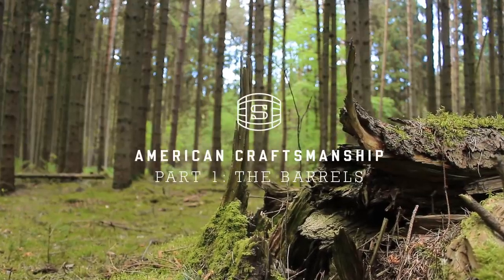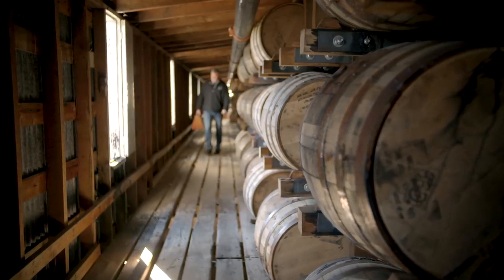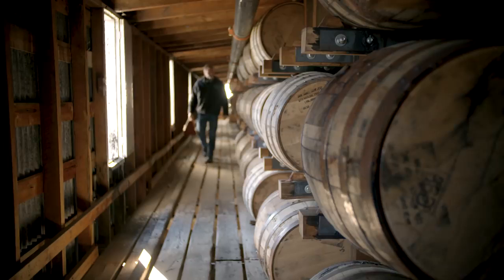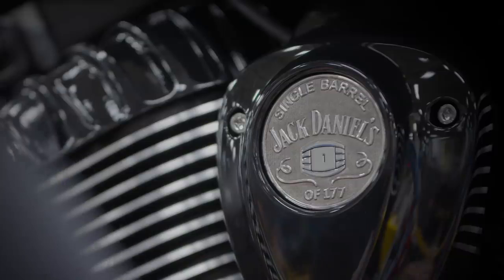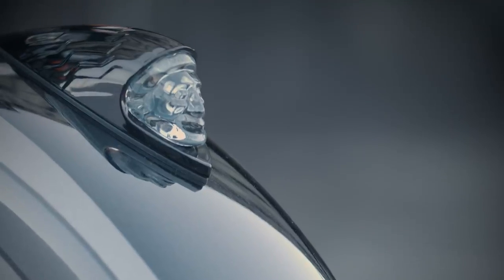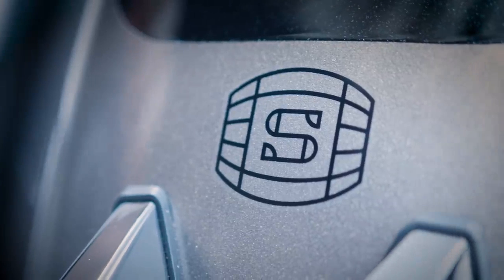Indian готовит новую спецверсию Jack Daniel's